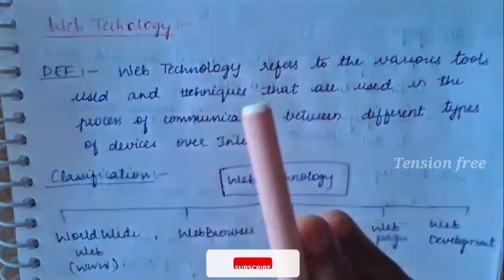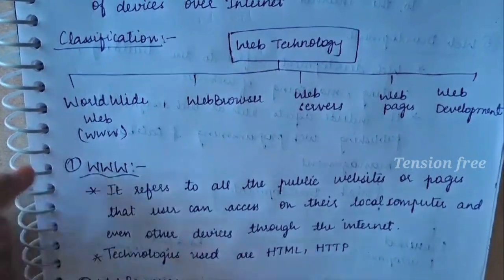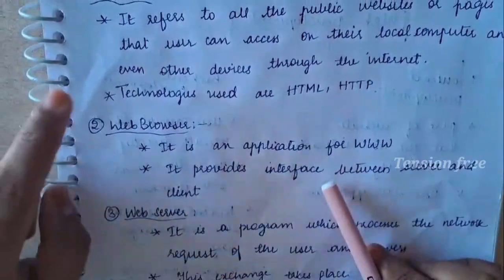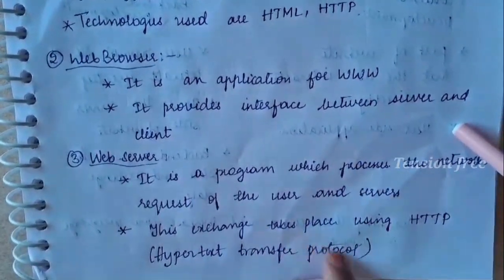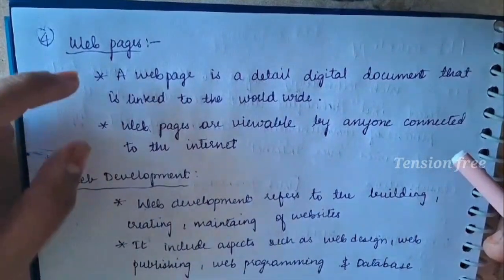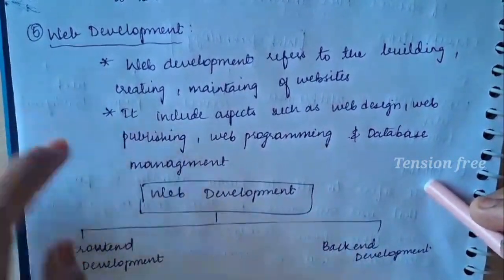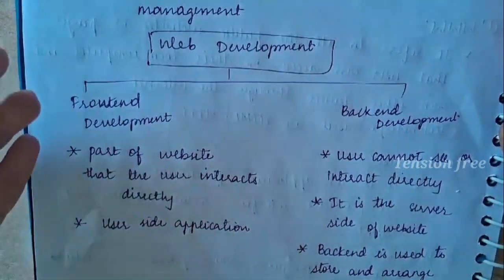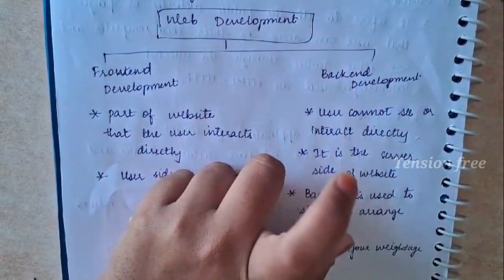INTRODUCTION TO WEB TECHNOLOGY